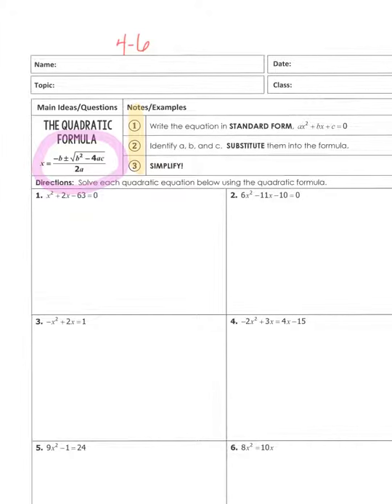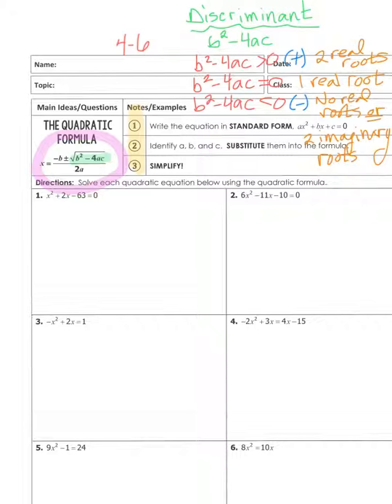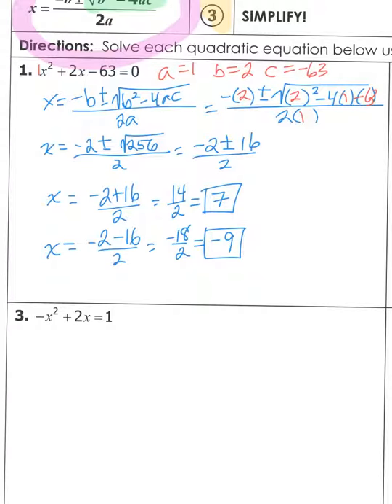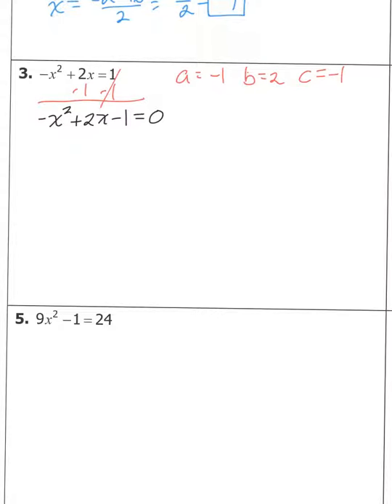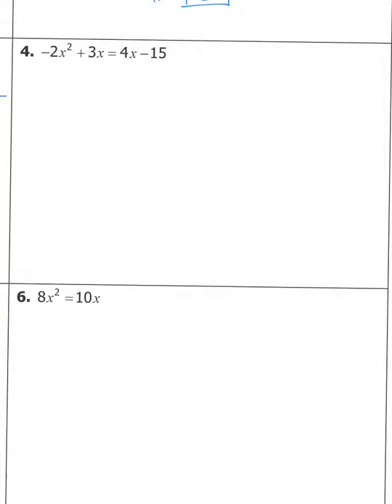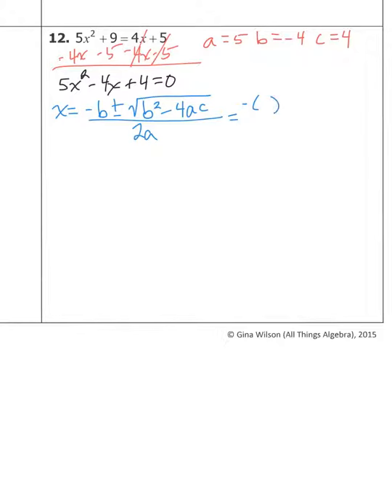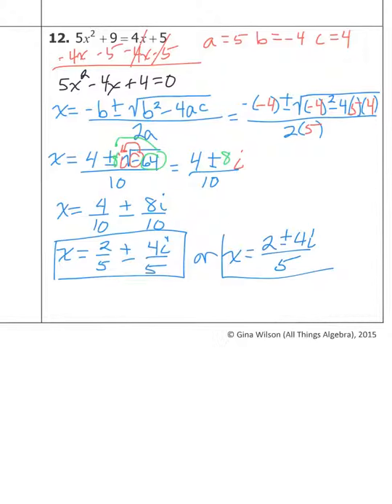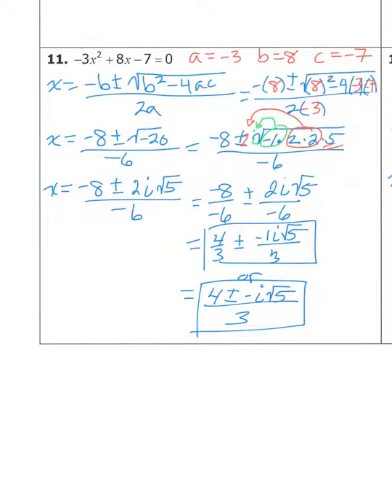Alg 2 CP - Lesson 4-6